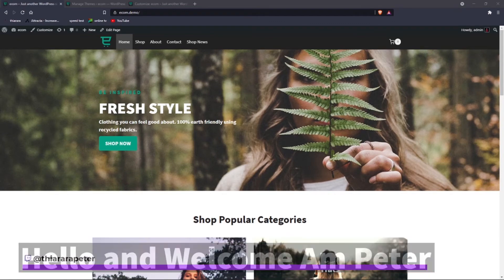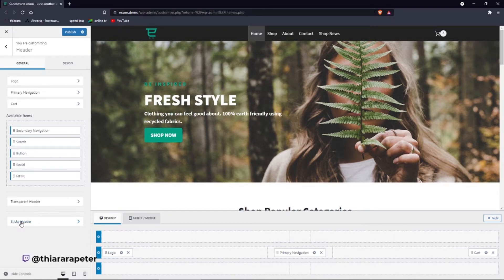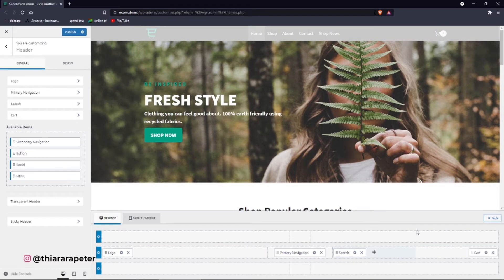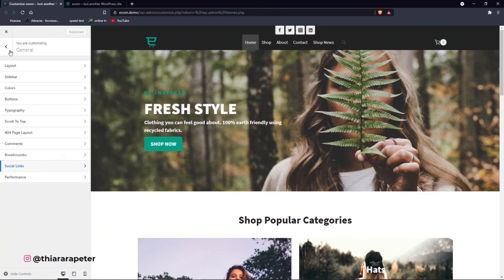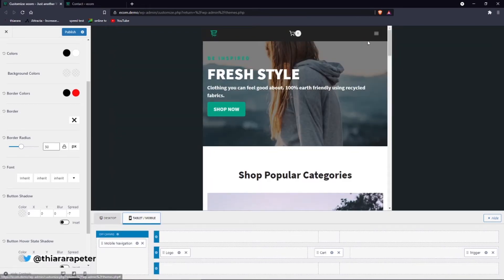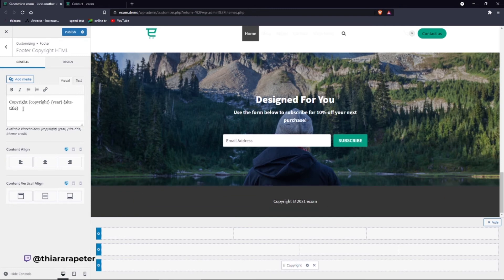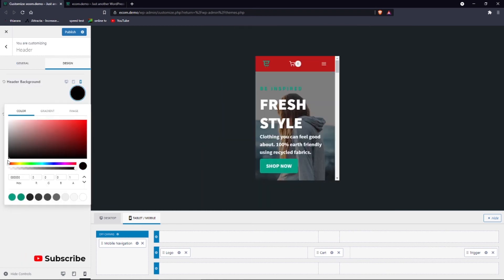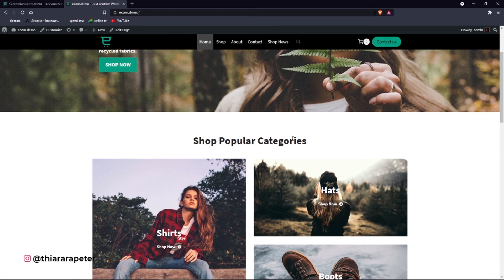Create Custom Header & Footer in WordPress Tutorial.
In this tutorial learn how to Create Custom Header & Footer in WordPress
for Free without a plugin.